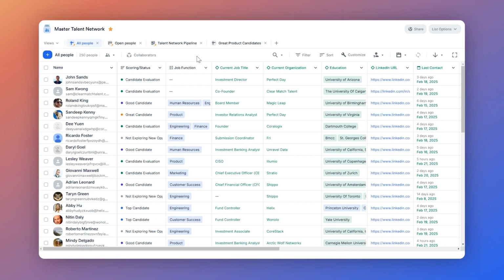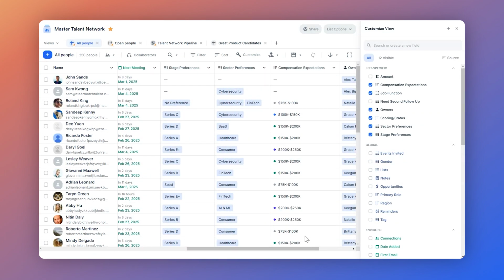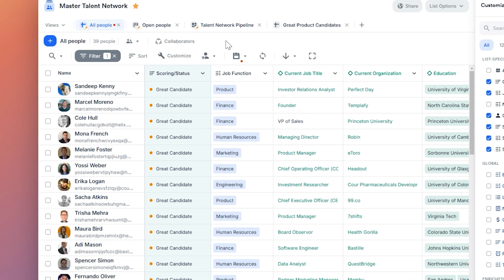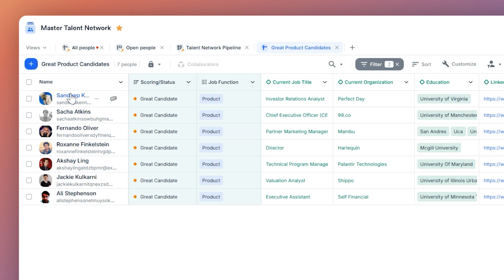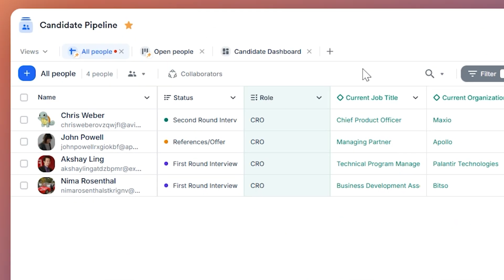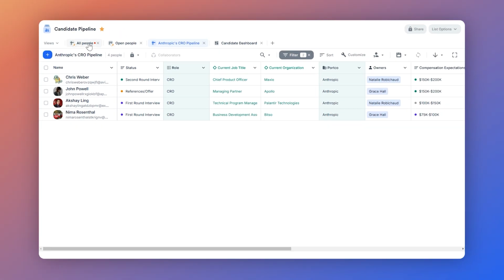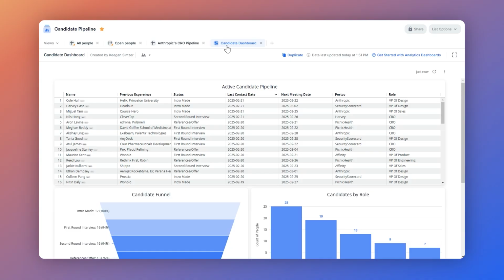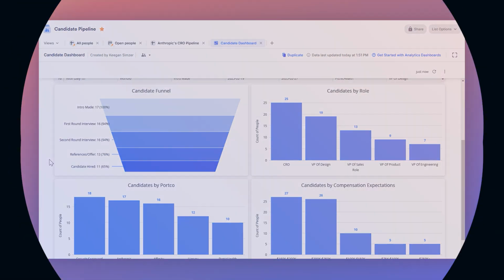Tracking talent & candidates for portfolio companies